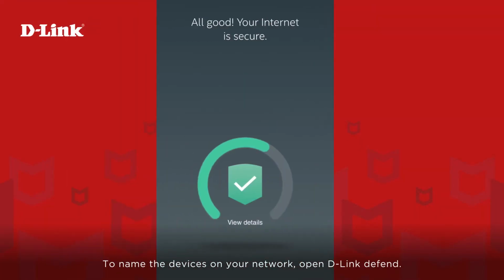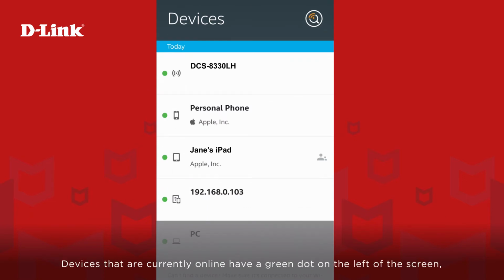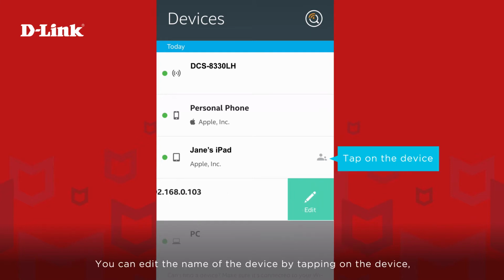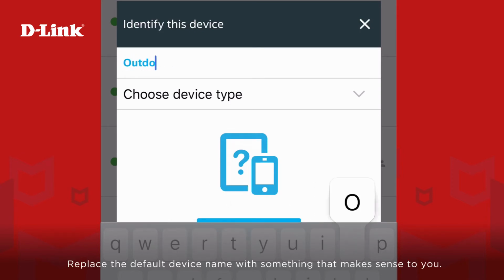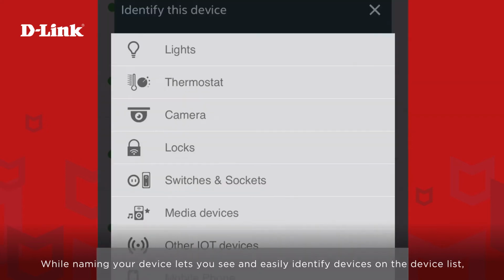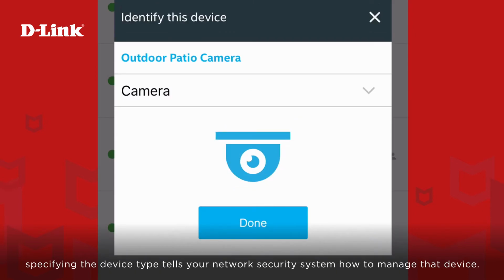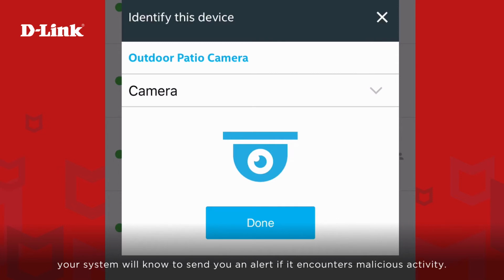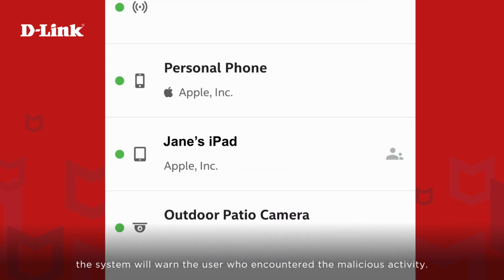D-Link McAfee Protection Tutorial 02 - How To Name Devices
Naming devices that are connected to your Wi-Fi network helps you quickly recognize and distinguish them from one another, especially if you have more than one of any type of device.

And, if you use a virtual assistant at home, it’s easier to use voice commands for the devices that you’ve named than it is to use the often cryptic default names.

This video will show you how to name your devices using McAfee Protection.